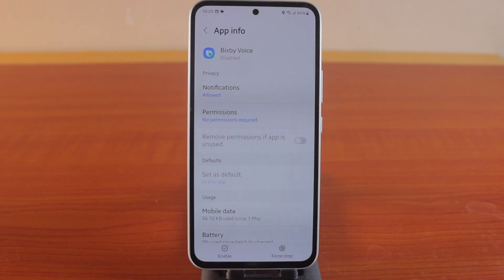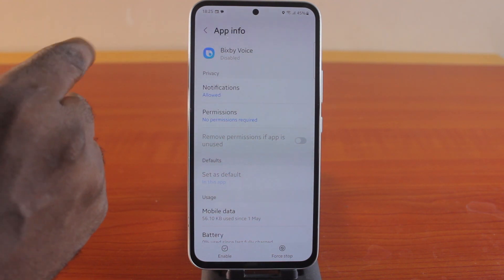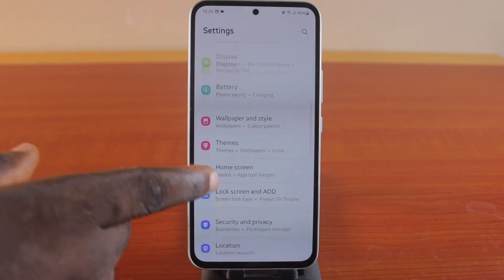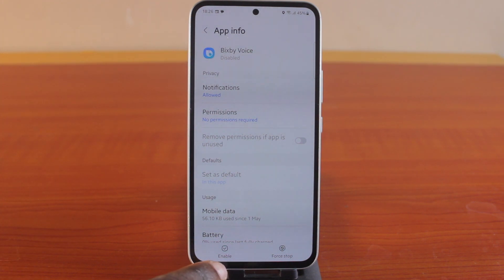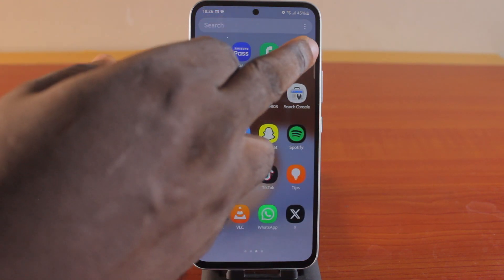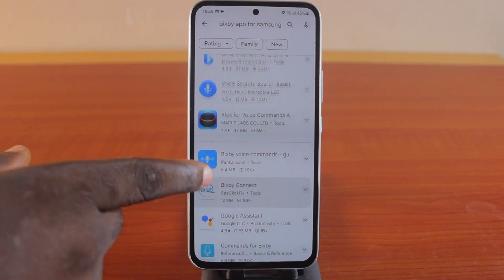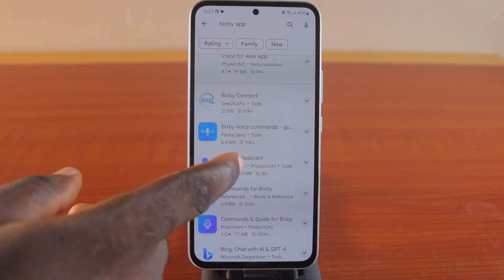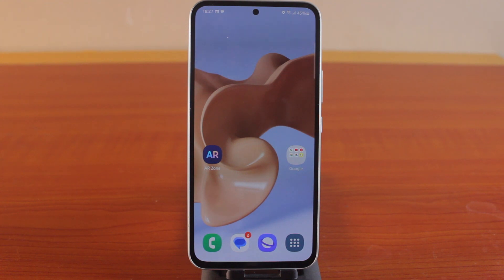How to Enable Disabled App on Android and Samsung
I will teach you how to enable disabled app on Android and Samsung phones. If you disabled an app on your Android phone here are the steps to take to enable the apps.